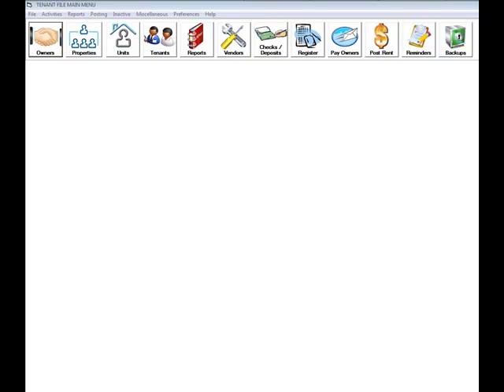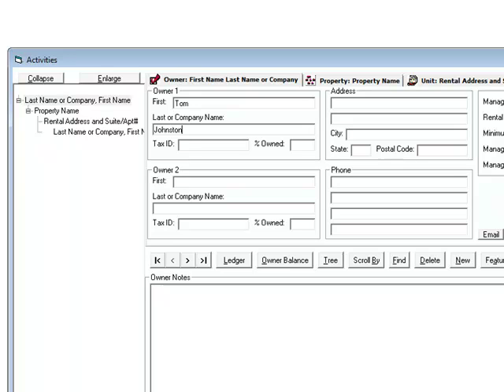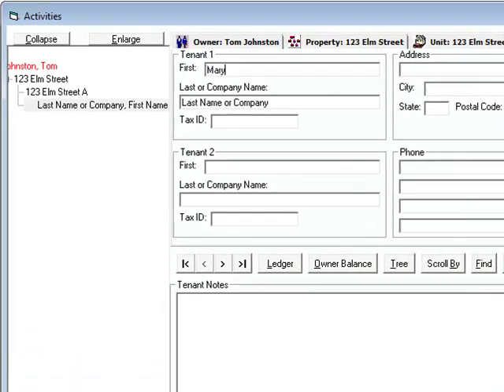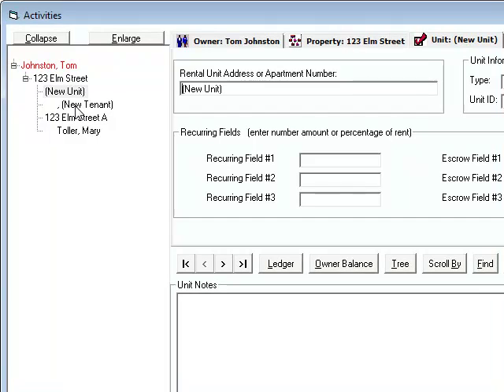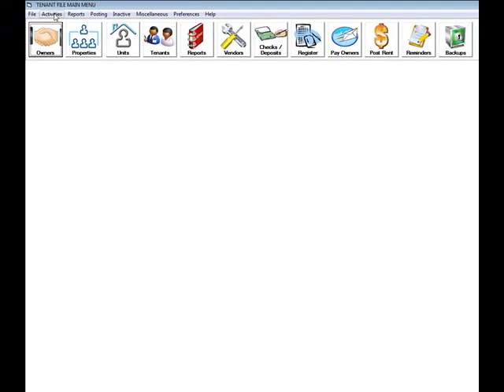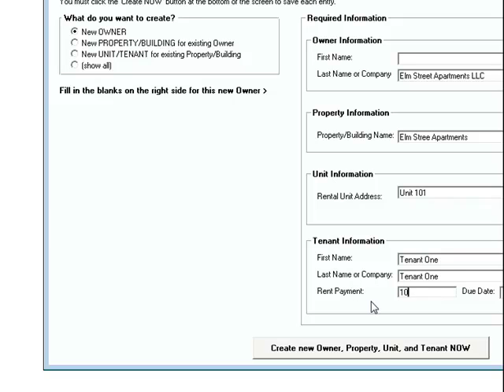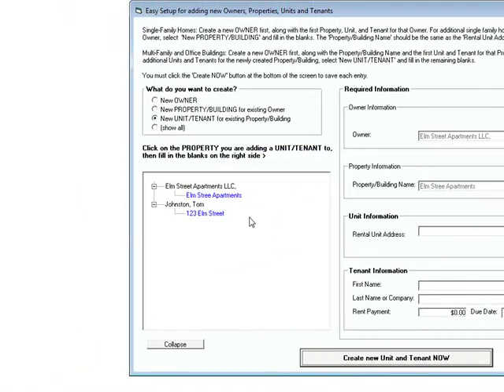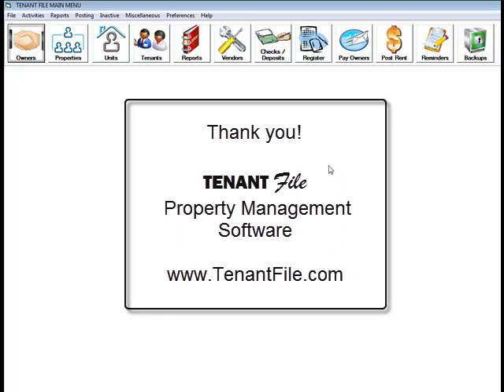Tenant File - Setting up Owners, Properties, Units and Tenants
Setting up Owners, Properties, Units, and Tenants in the Tenant File Property Management Software. See how easy it is to get rolling! Perfect landlord software for owners or managers of rental property.